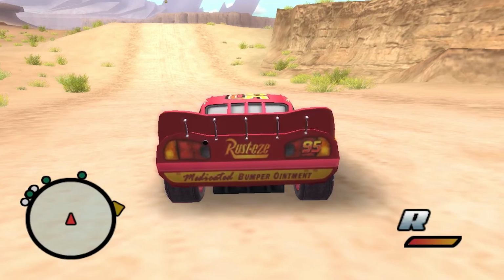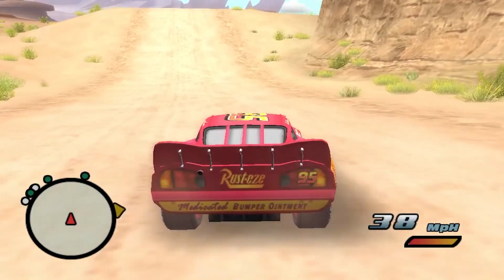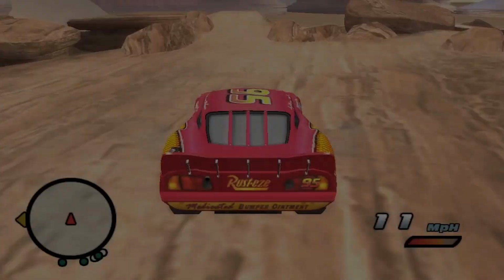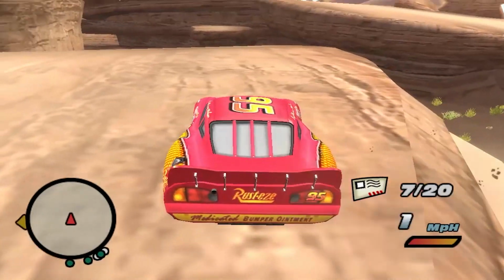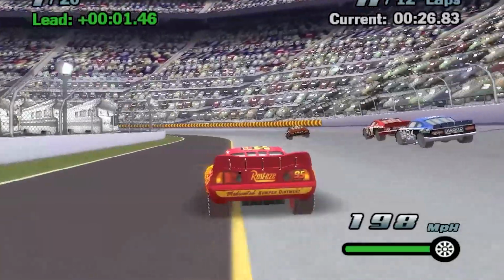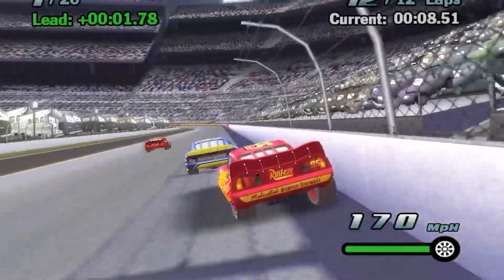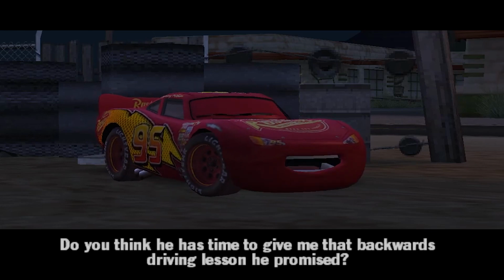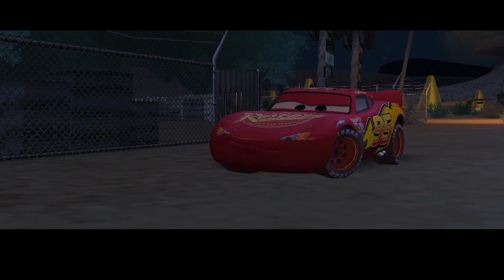Cars Walkthrough Part 4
Let Me Know What Your Favorite Pixar Game Is

Like and follow for all your Disney content